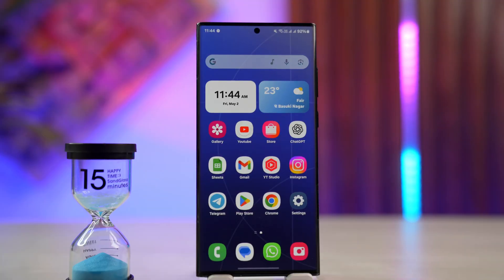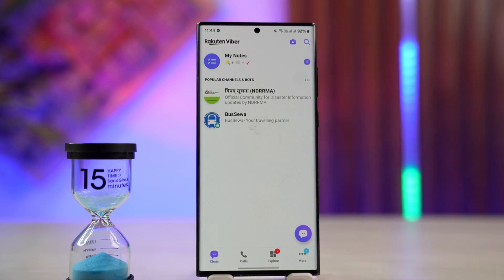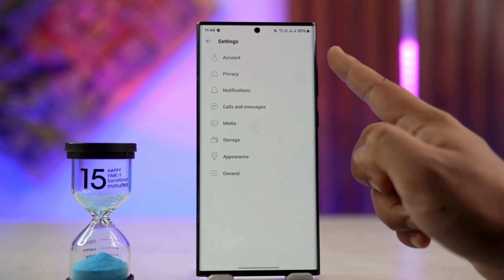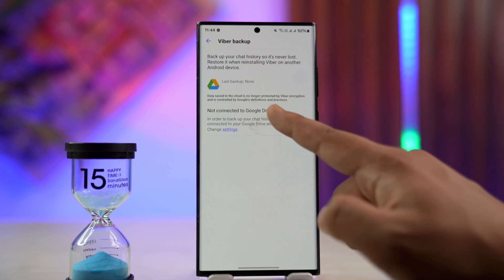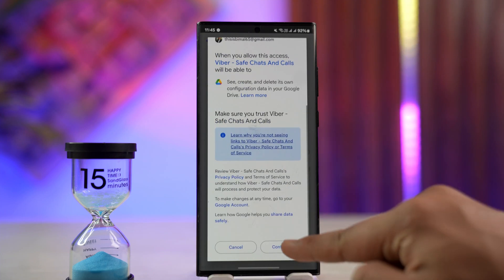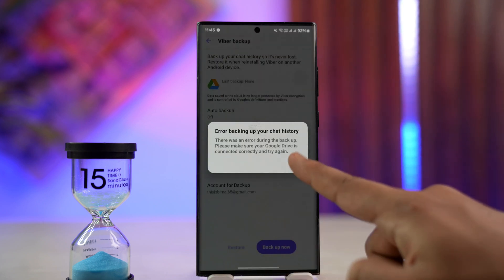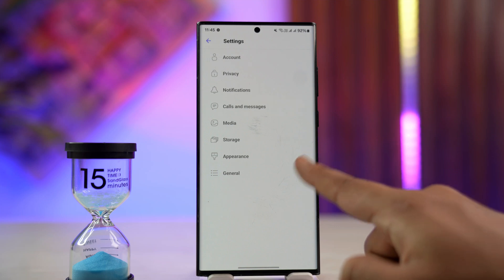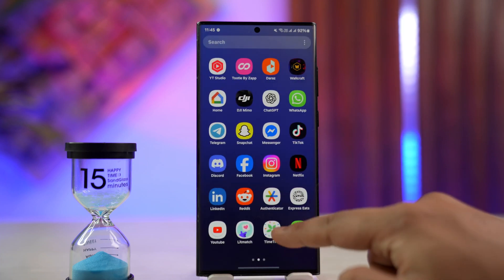How to Transfer Viber to New Phone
☕ If this video helped you, consider supporting me by buying me a coffee Transferring your Viber account and chat history to a new phone is a simple process, provided you follow the correct backup and restore steps. Viber allows you to back up your chats to cloud services—Google Drive for Android users and iCloud for iPhone users—ensuring a smooth transition to your new device without losing important conversations.

To begin, open the Viber app on your current phone. Make sure you are logged into your Viber account. Tap the "More" icon located at the bottom right of the screen, then go to "Settings" and tap on "Account." Under the account section, select "Viber Backup." From here, choose whether to include media like photos or videos, then tap the "Back Up" button. For Android users, this will sync your chat history to your connected Google account, and for iPhone users, it will back up to your Apple ID via iCloud. Ensure that you have granted all the necessary permissions for cloud access.

Once the backup is complete, switch over to your new phone. Install the Viber app from the Google Play Store or Apple App Store, and log in using the same phone number you used on your previous device. If your new phone is logged into the same Google or Apple account used for the backup, Viber will automatically detect the backup and prompt you to restore it. Confirm the restore process and wait for the data to transfer. Your chat history, including supported media, will now be available on your new device.

Remember that Viber doesn’t store messages on its servers, so the backup is the only way to carry over chat history. Always perform the backup before uninstalling the app or switching devices.

Timestamps:
0:00 Introduction
0:18 Backing up Viber on the old phone
0:39 Backup options for Android and iPhone
0:56 Restoring Viber on the new phone
1:14 Conclusion